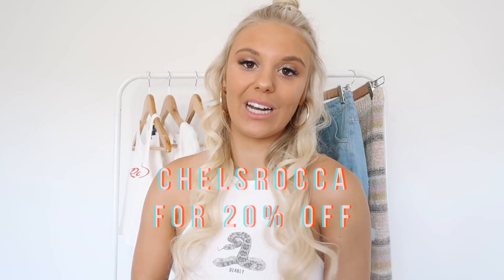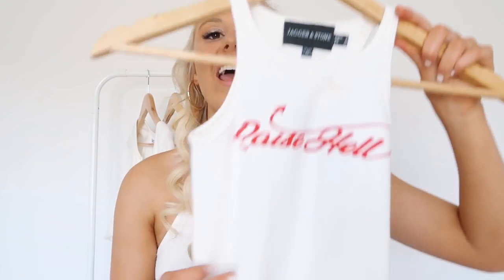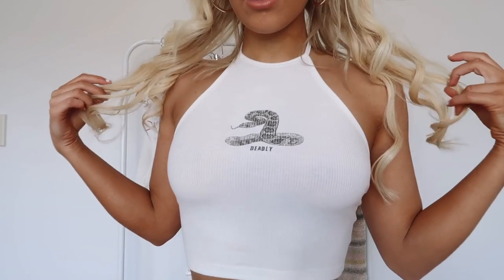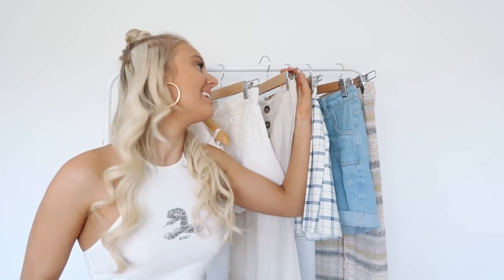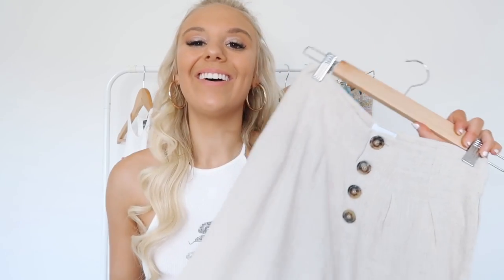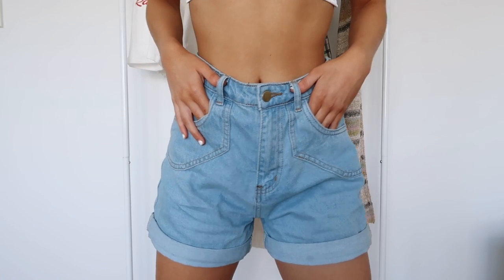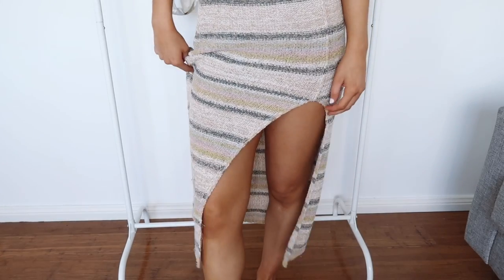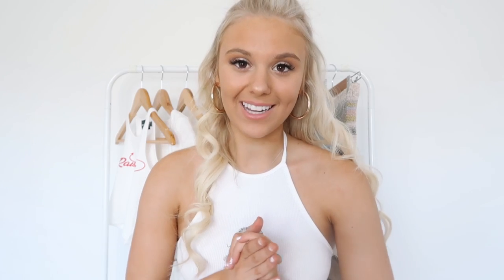SUMMER TRY-ON HAUL | PRINCESS POLLY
Hey guys I hope your having an amazing day/Night x

If you haven’t already i would love if you could subscribe and join my family here on youtube as I have some really exciting videos that I can't wait to share with you guys 🙂

About Me:
Name: Chelsea
Age: 18
Live: Australia, Sydney
Camera: Canon g7X
Editor: Final cut pro

If your reading this your amazing I love u